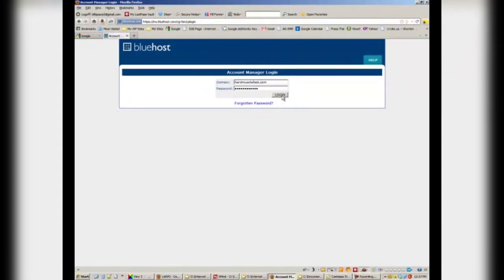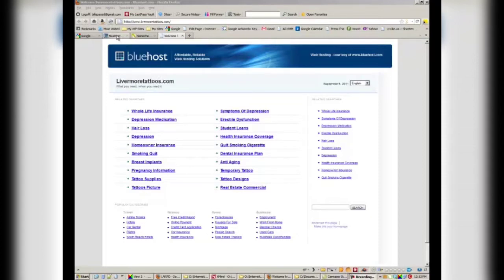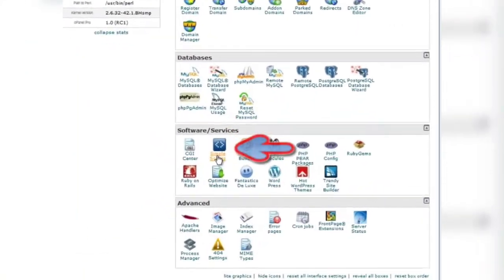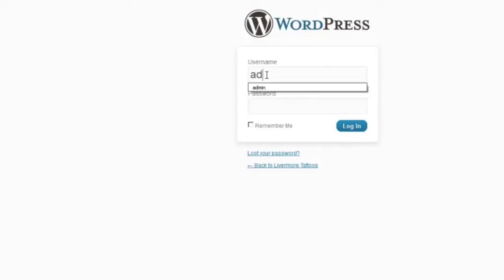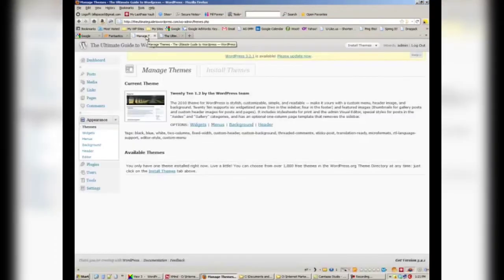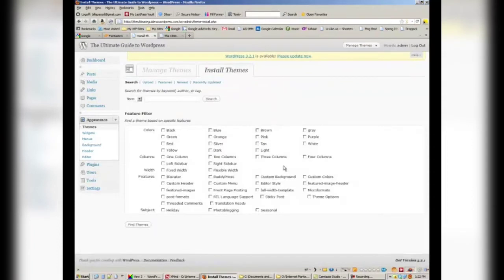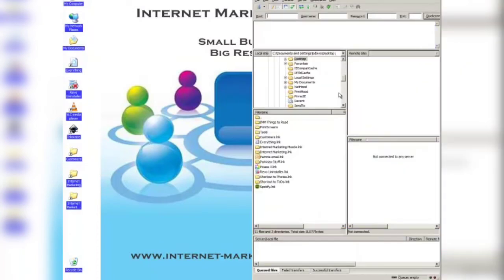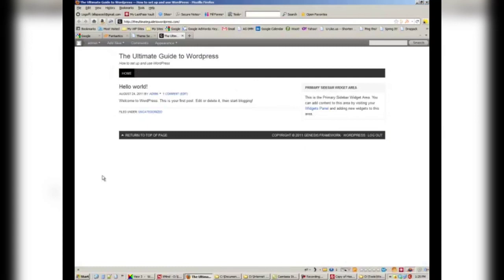SEO class part 3, what is SEO and how does it works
what's seo and why is it important?
on page seo optimization
technical seo
what is seo
how to make seo

YouTube cashflow, how to make money from YouTube 3000$ per day